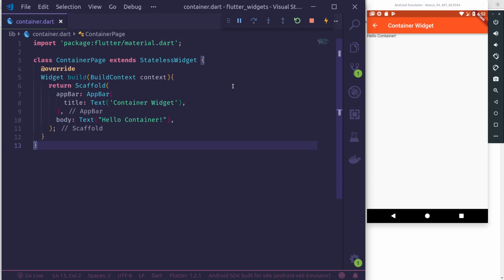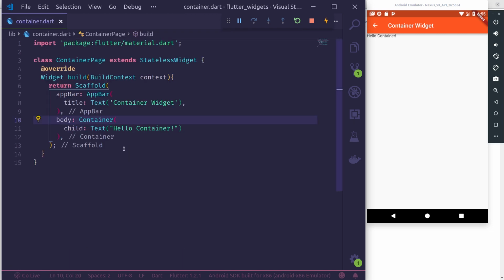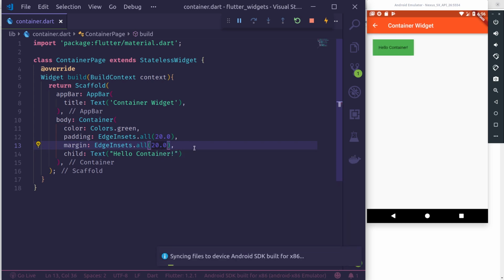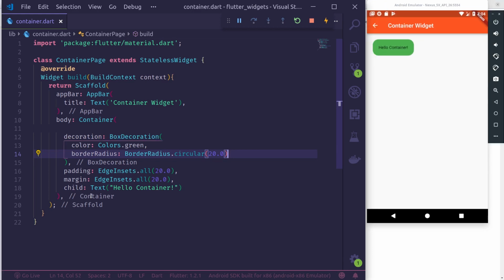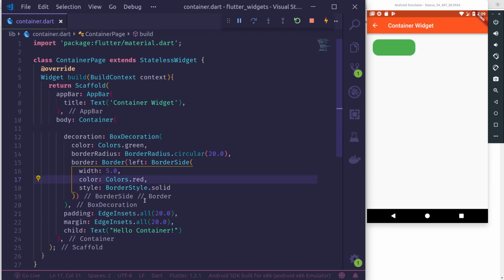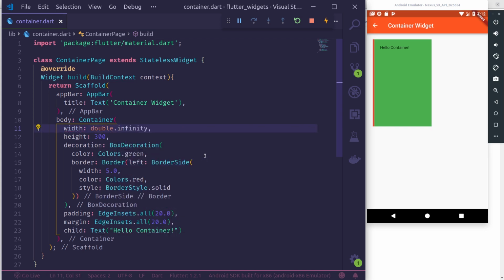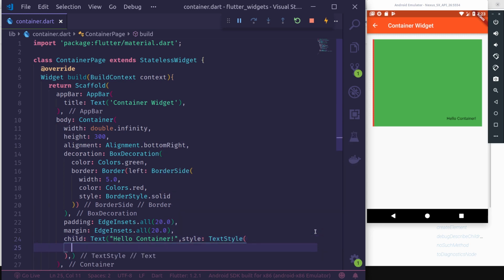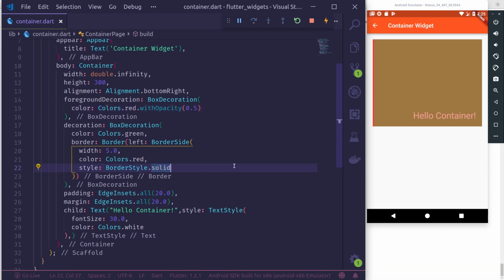Flutter Tutorial For Beginners: Container Widget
A flutter Container Widget. Learn to use Container widget and it's different properties.